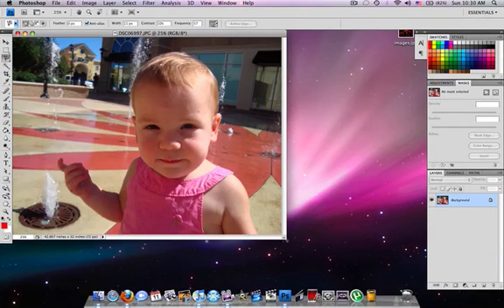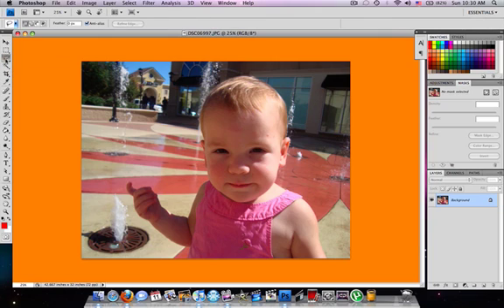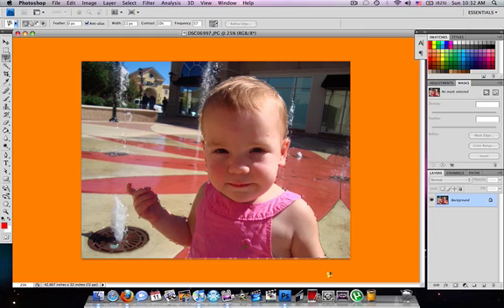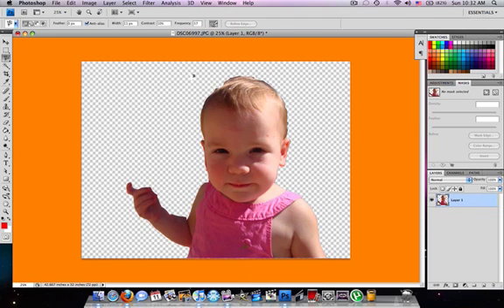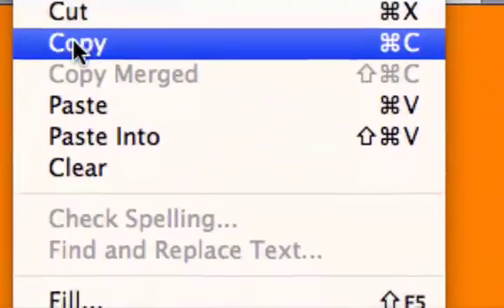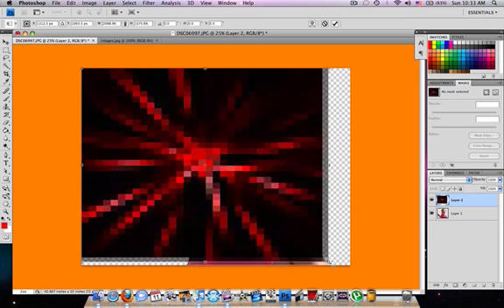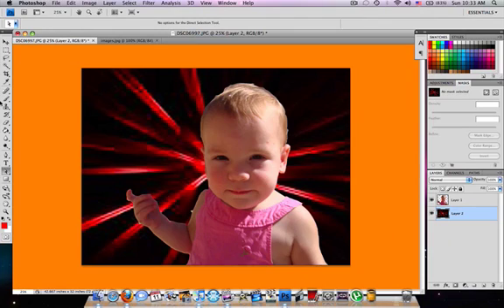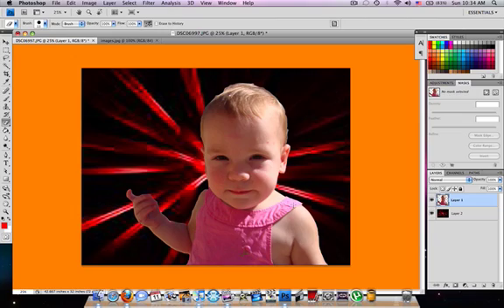How To Change Background Image In Photoshop